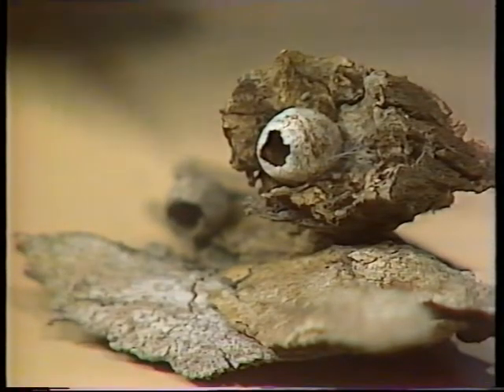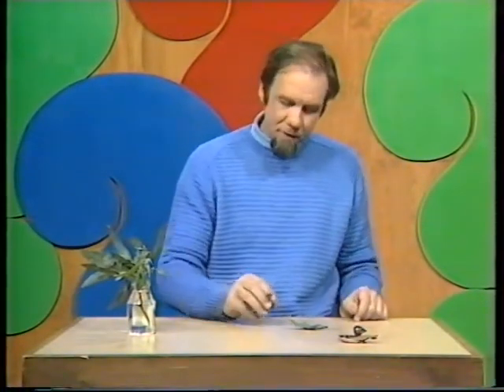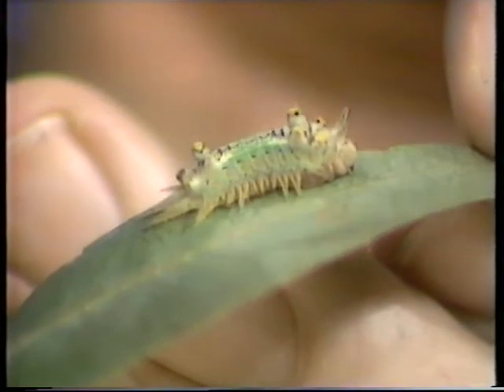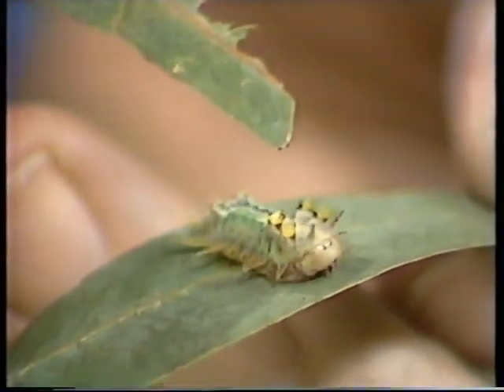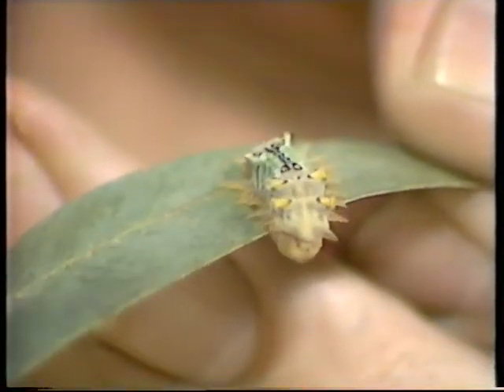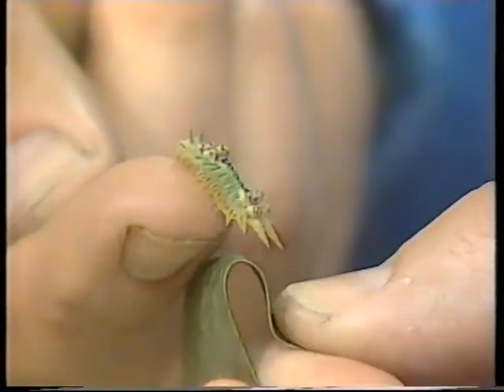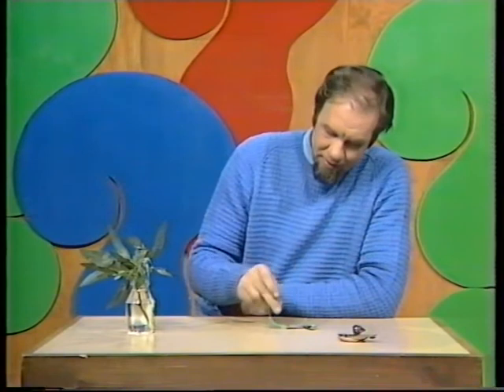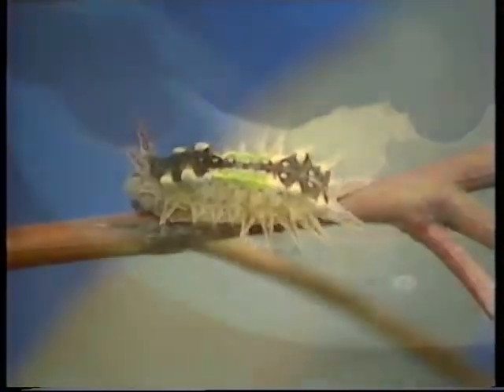Cup-Moth Caterpillar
Like a tiny Chinese dragon, the caterpillar of the cup-moth is a slightly grotesque but elegant animal but, as Rob shows, it has some surprises lurking under its colourful exterior.